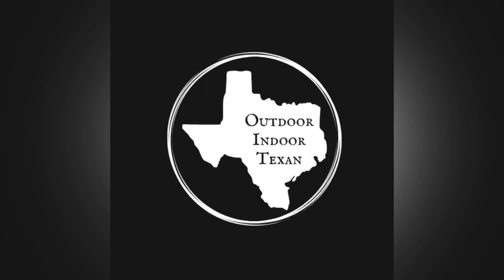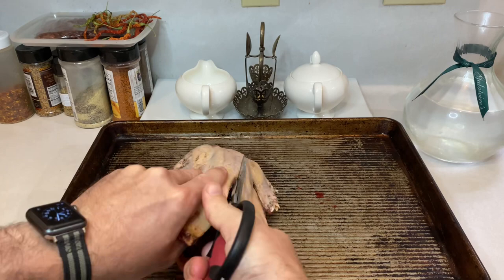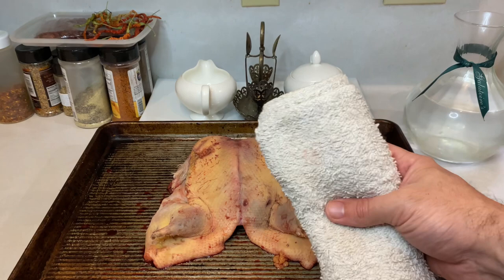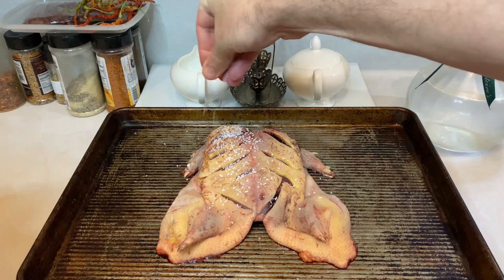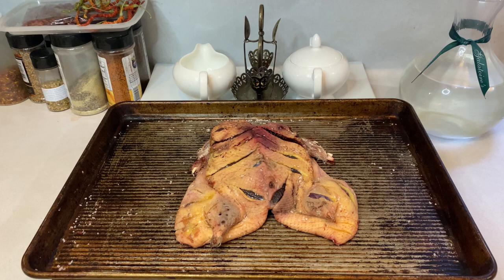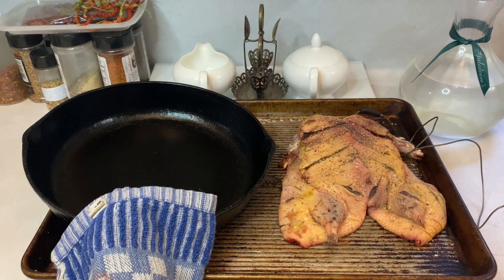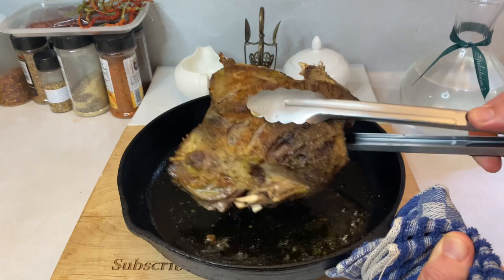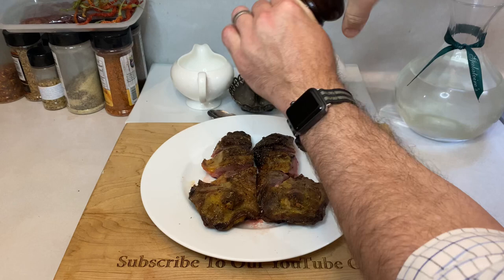How to Cook a Whole Wild Duck | Roast Mallard Recipe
Learning how to cook a whole wild duck is easier than you think! This recipe walks you through the steps I take to make a perfect roast mallard every time. (you can sub any puddle duck for this recipe) If you've had a great duck season and took home a plucked duck or two, follow along and you'll be serving perfect roast duck in no time.

Ingredients:
1 whole wild duck (any puddle duck)
Kosher salt
Fresh cracked pepper
Garlic powder

Supplies:
Oven

I post new content regularly and would love to have you along for the ride.
-Drew